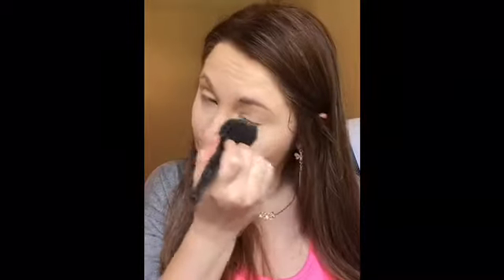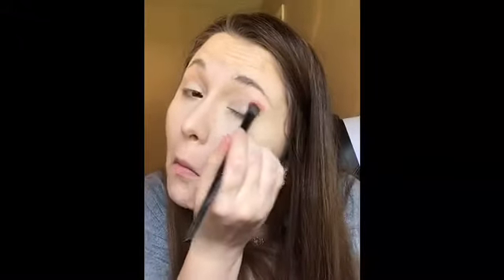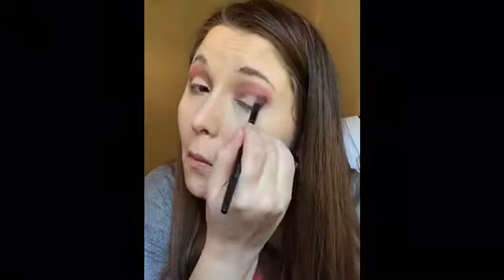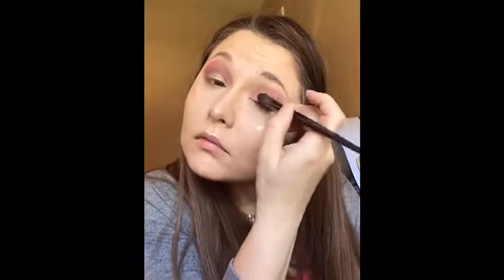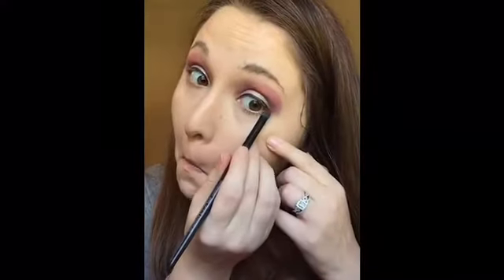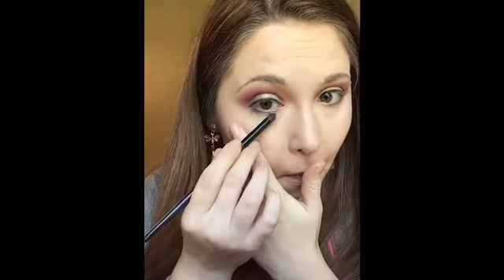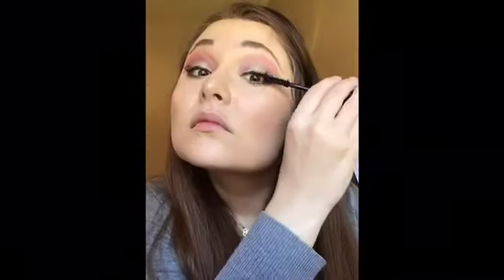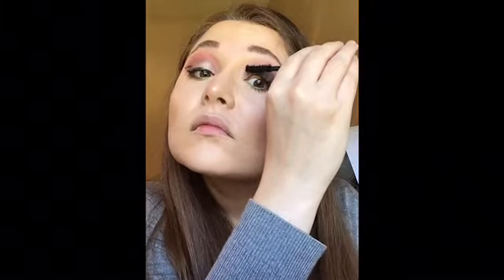Playful Pink Look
Love Pink? This is for you!! Using my fav Mary Kay products I created a semiglam pink eye with subtle contour, brow, and bloopers! I'm human lol!